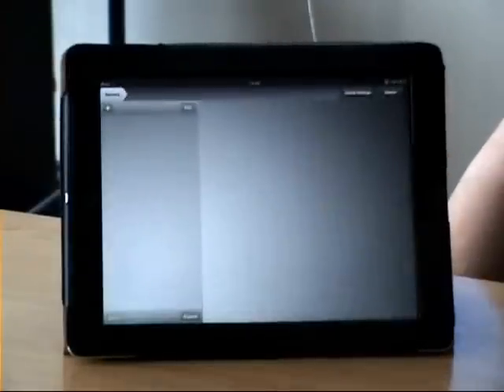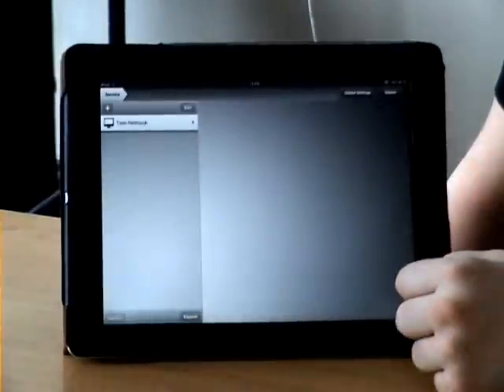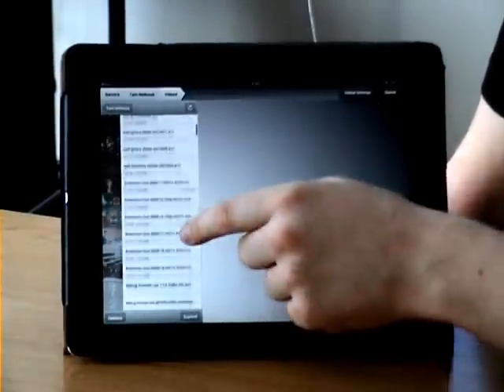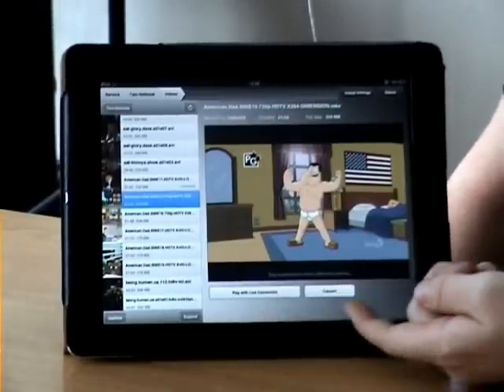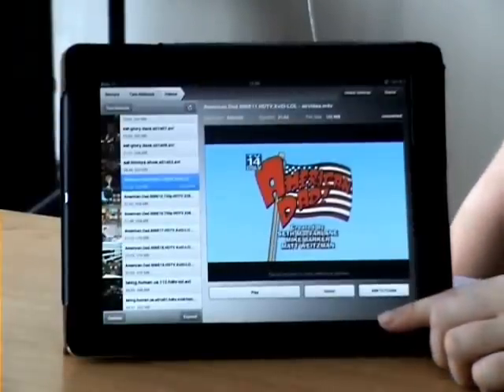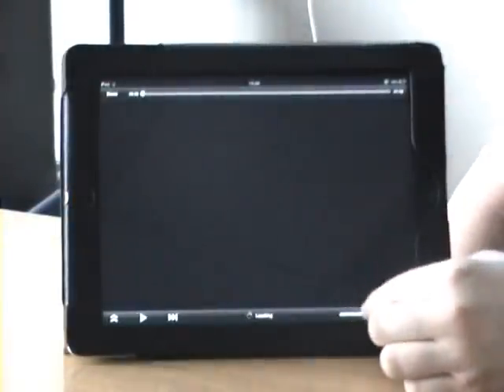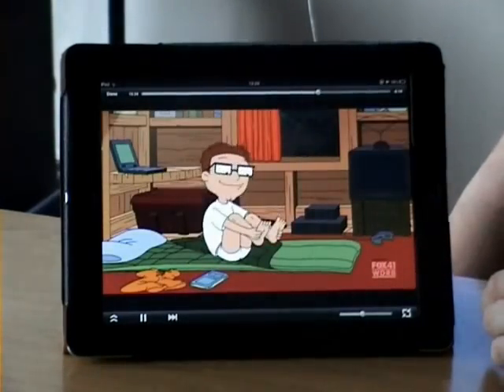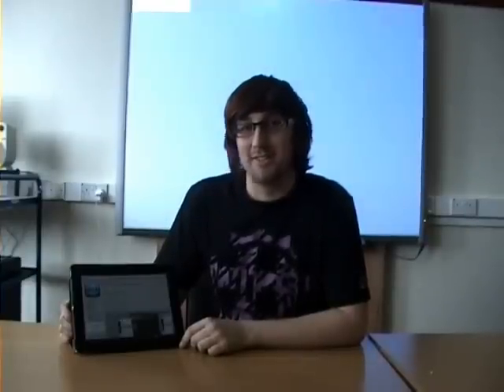Air Video Ipad 2 App Review / Walkthrough - TechEduFVC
Ipad 2 App review of Air Video showing how to connect to a pc running the Air Video Server and comparison between 'Play with Live Conversion' and 'Convert' for later.

We are Tech Edu.   For more videos, reviews and news!